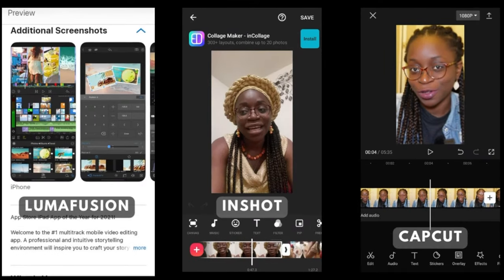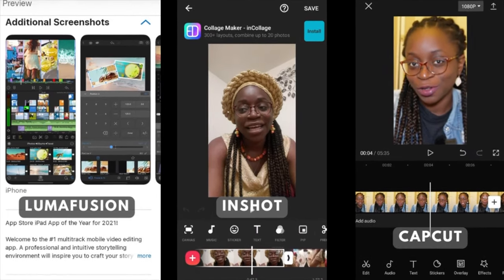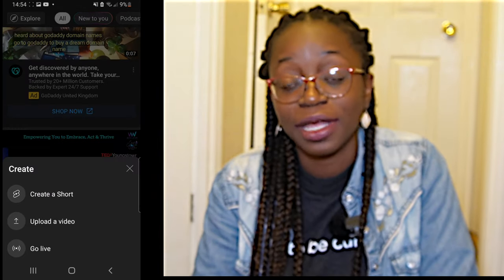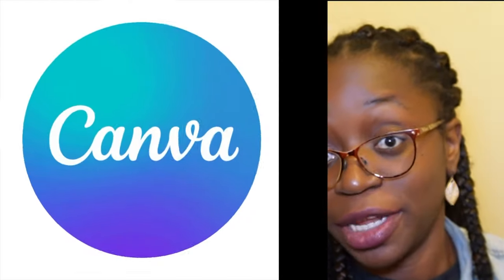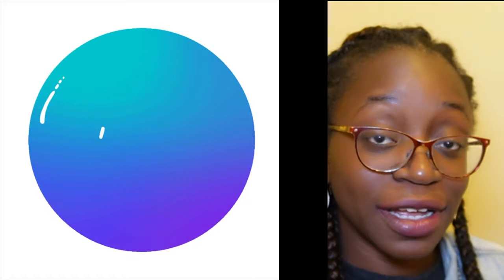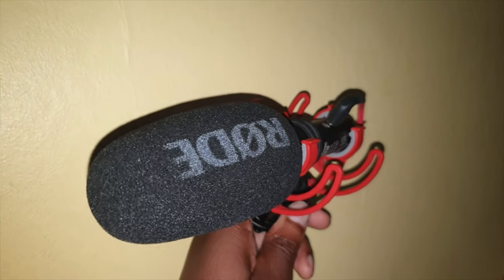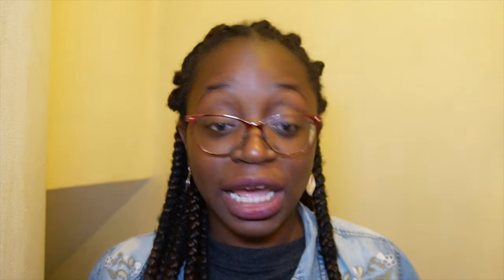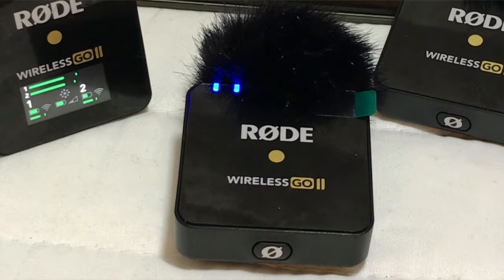How to Vlog Quickly